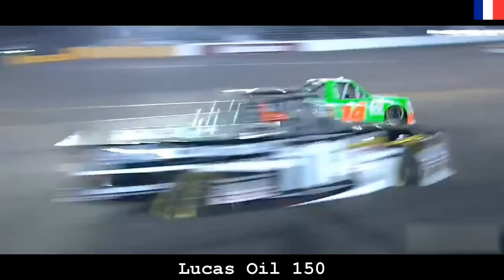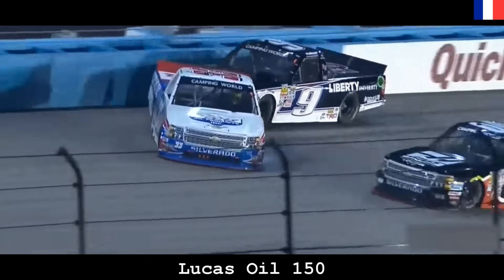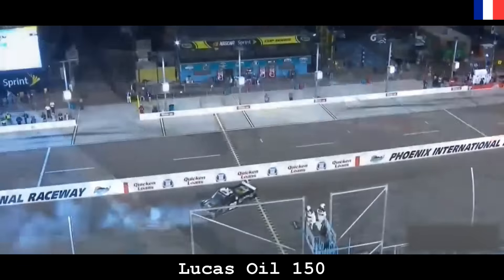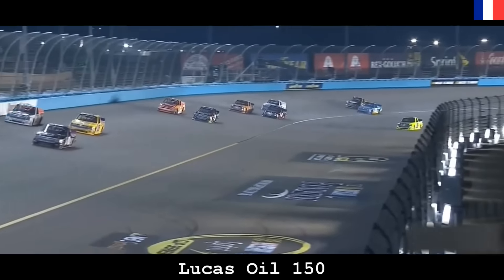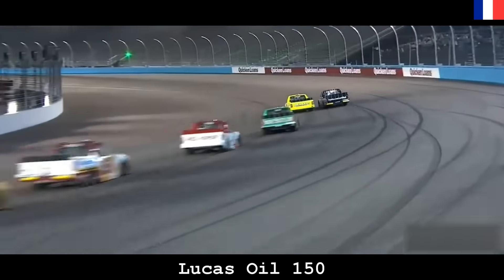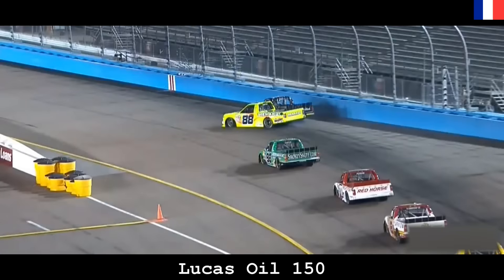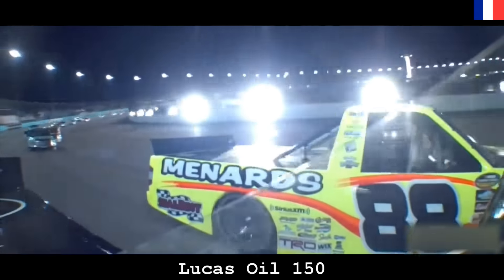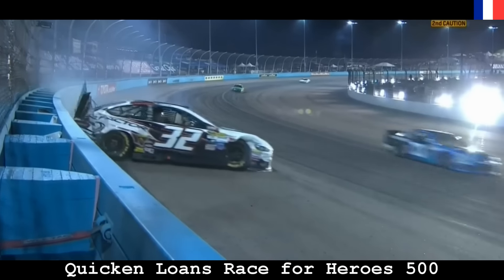Nascar - Phoenix - 2015 - Crash Compilation (Original Sound - No Music)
Hitting that like button helps me out!

All credit to Nascar on NBC, Nascar on Fox,  LP2008 and Nascar.com

Xbox GT - BadLuckScott

vultra.tv/